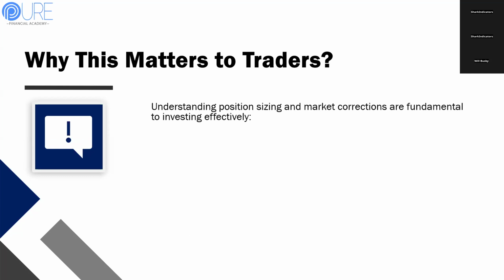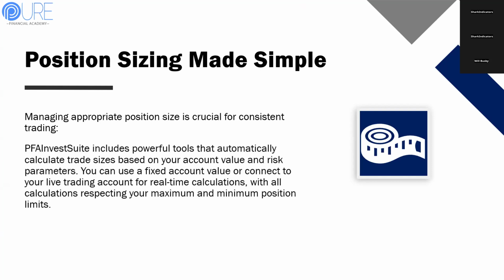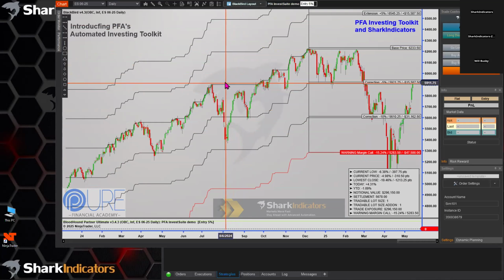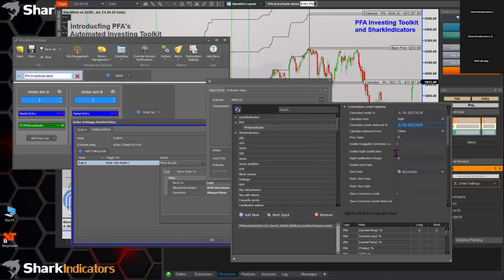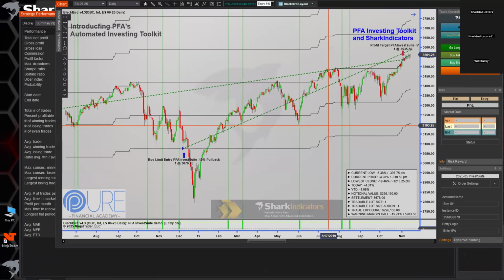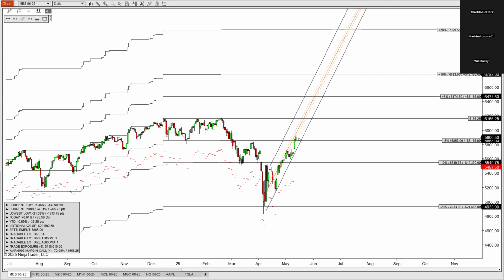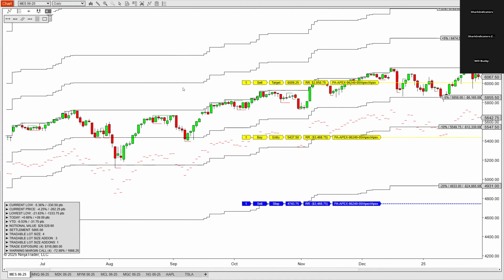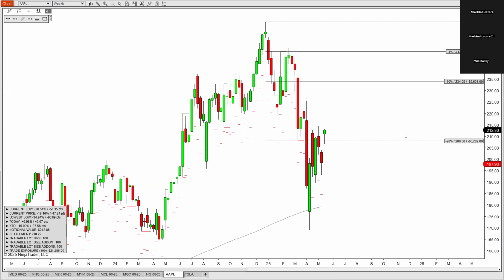[Guest Webinar] "Revolutionize Your Strategy" with PFA's Automated Investing Toolkit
Will Busby is the founder of Pure Financial Academy, a seasoned software developer, and the educational director behind the platform. Since 2009, he has dedicated his career to advancing and refining supply and demand trading principles in the financial markets. With a deep passion for both technology and education, Will leads the PFA Community by example—offering a dynamic, interactive environment where active traders and investors can grow, connect, and thrive. His commitment to innovation and clarity continues to shape the way modern market participants approach technical analysis and strategy execution.